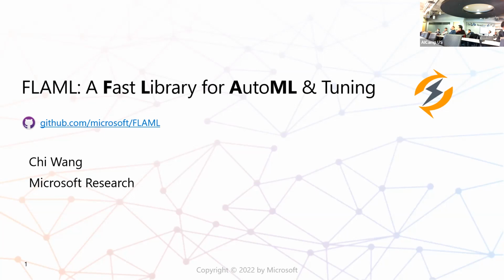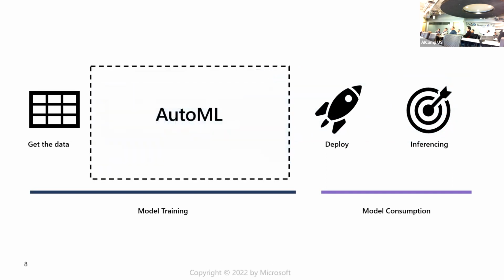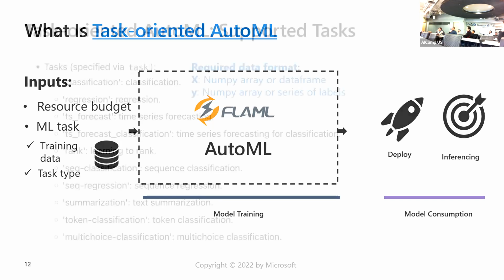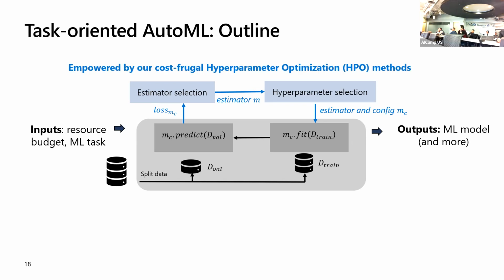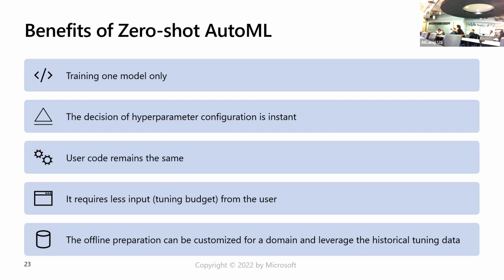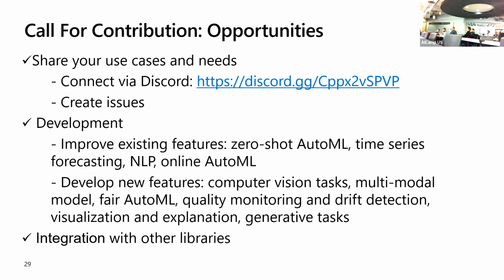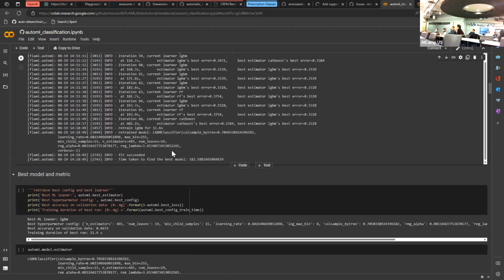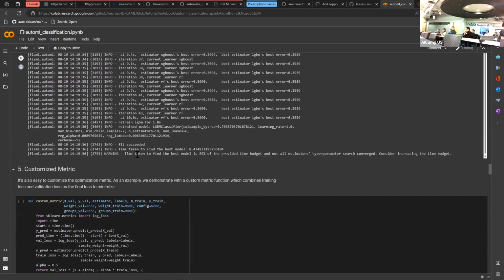ML Meetup (Seattle): FLAML: A Fast Library for AutoML & Tuning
Machine Learning is a powerful and effective tool, but it takes tremendous effort to tune many choices such as hyperparameters to the problem at hand. This tuning process can be both difficult and costly. This talk will introduce an easy-to-use open-source library built based on new cost-effective hyperparameter optimization and AutoML technologies from Microsoft Research. Both ML beginners and experts can benefit from this talk. Python or .NET programmers will learn how to use this lightweight library and related products to find accurate machine learning models automatically, efficiently, and economically.
Speaker: Chi Wang, Principal Researcher @ Microsoft Research